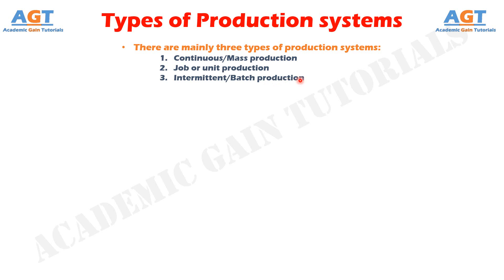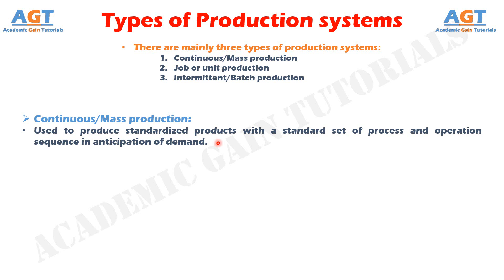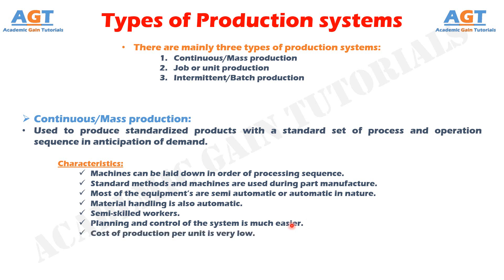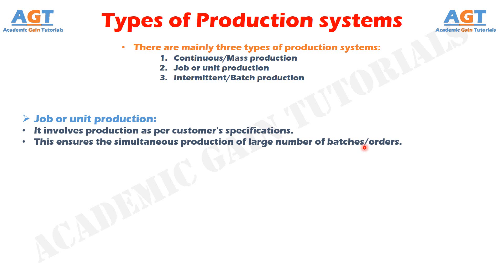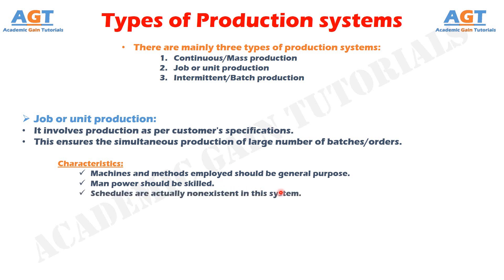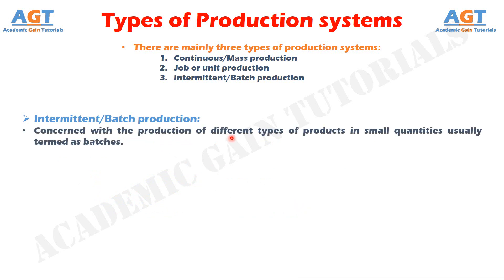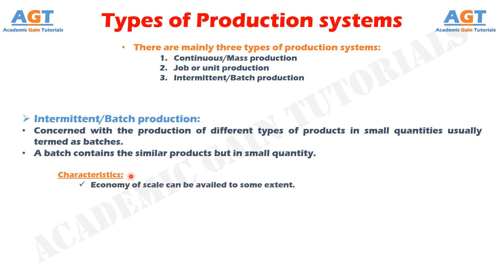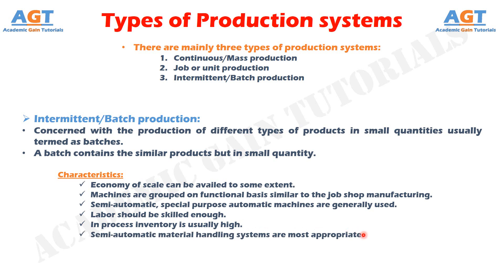Types of Production Systems.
Topics Discussed:
The Three Major Types of Production Systems-
1. Continuous/Mass production
2. Job or unit production
3. Intermittent/Batch production